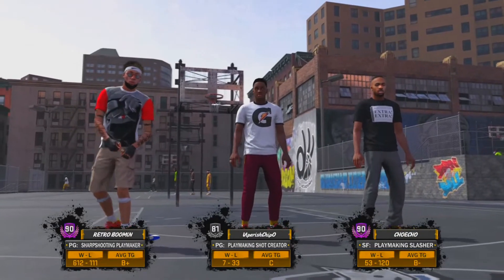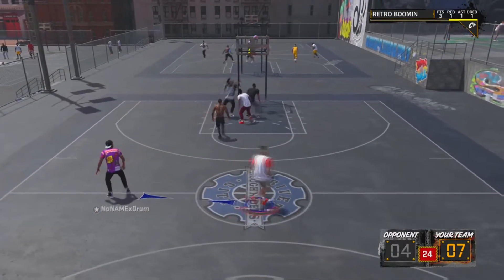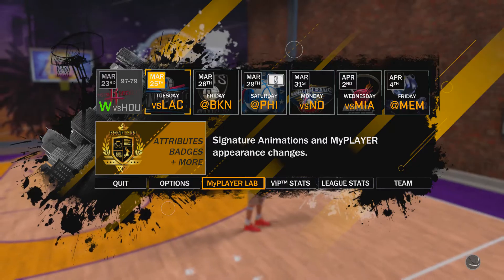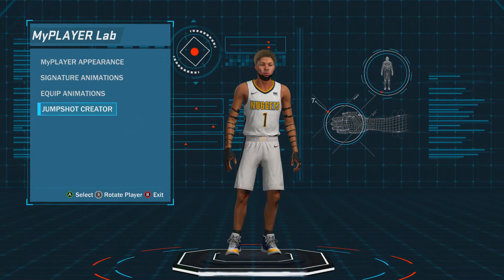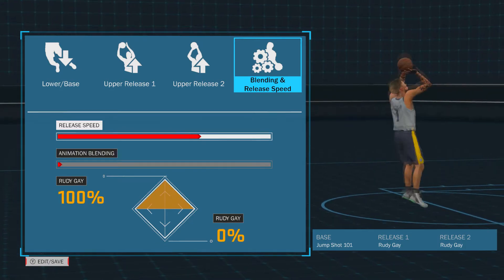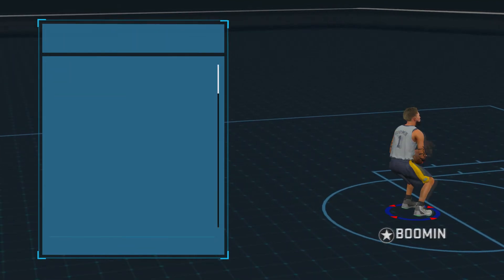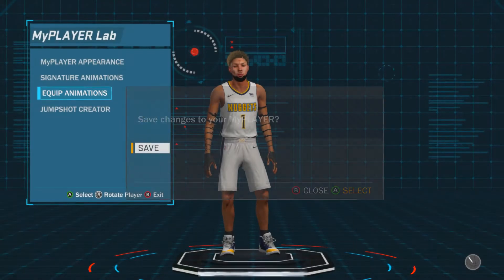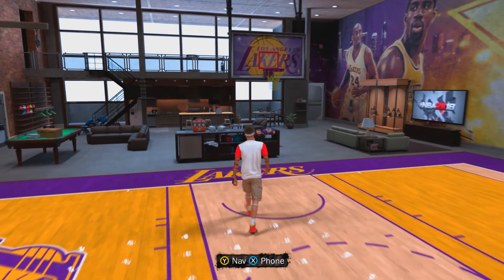GLITCHY GREEN JUMPSHOT!!! BROKE NOMO | NBA2K18 | MUST WATCH